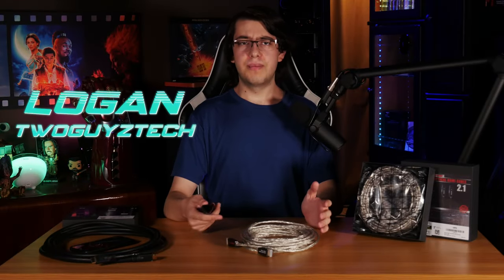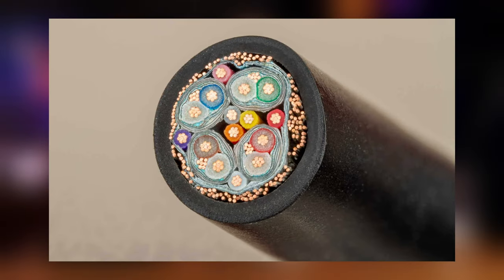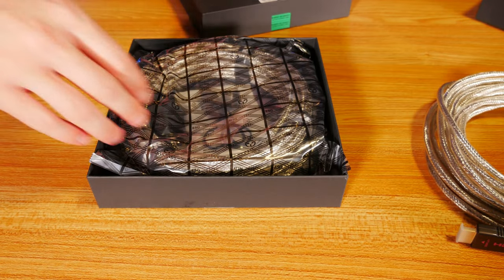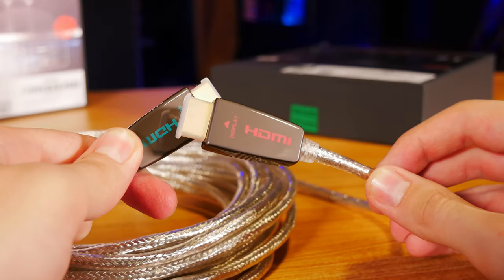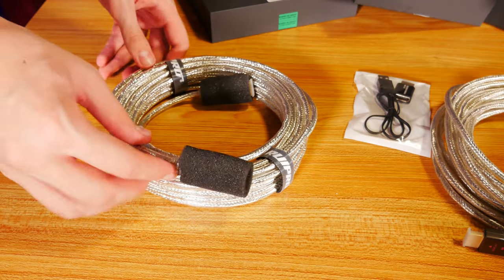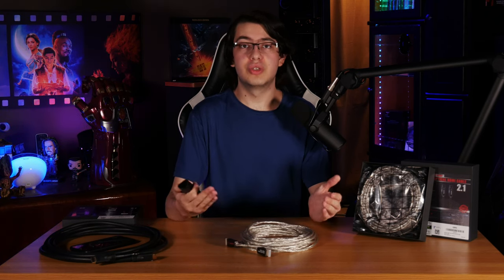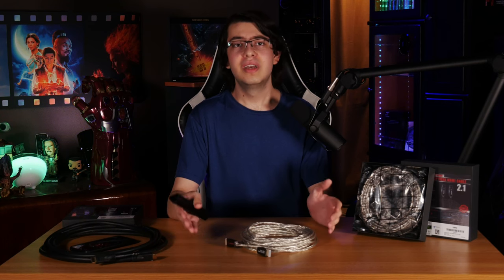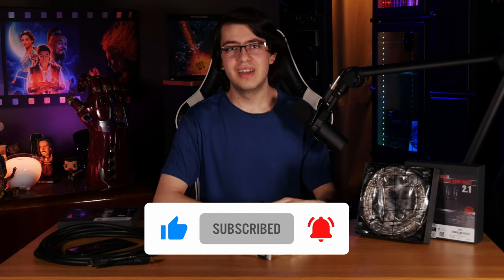Are these the BEST HDMI Cables for your Home Theater in 2023?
📦 Buy RUIPRO Crystal 8K HDMI 2.1 Fiber Optic Cables on Amazon

Today on TwoGuyzTech, Logan is going to be taking a look at some of the best fiber optic HDMI cables for 8K or 4K @ 120Hz gaming and Home Theater use - the RUIPRO Fiber Optic cable series are some of the best cables we've used!